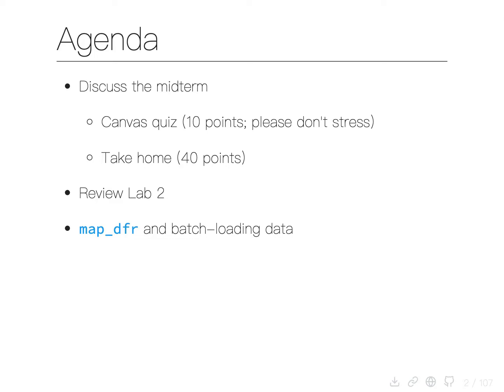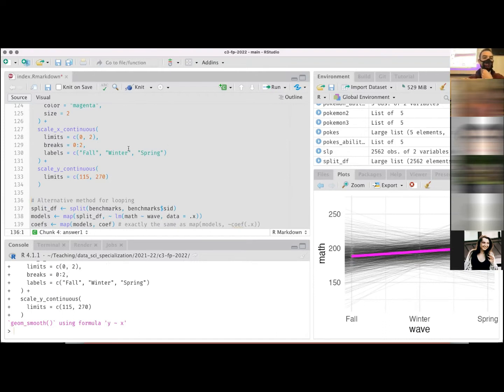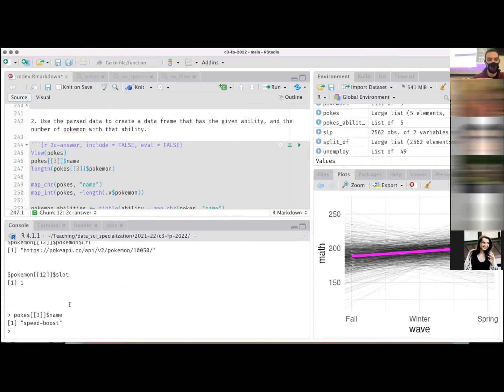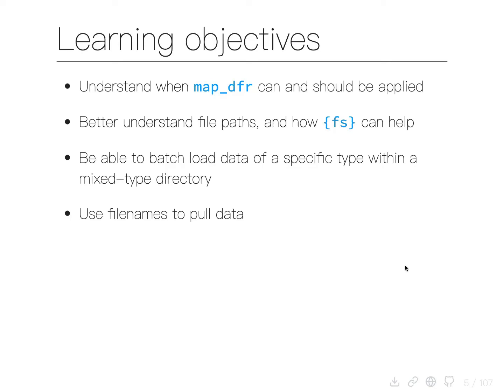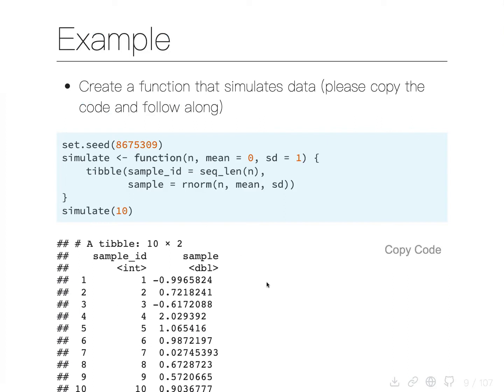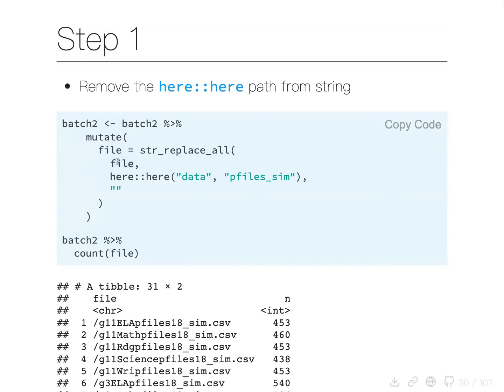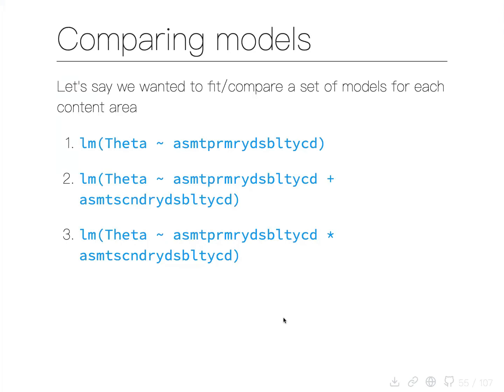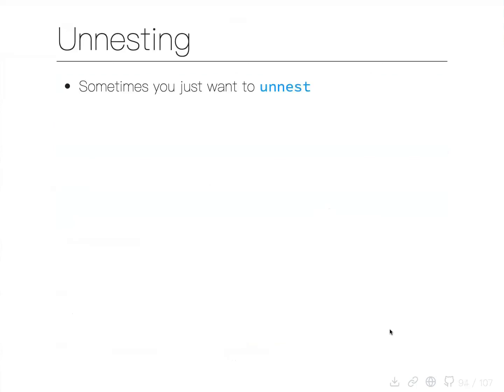w4: Batch processing